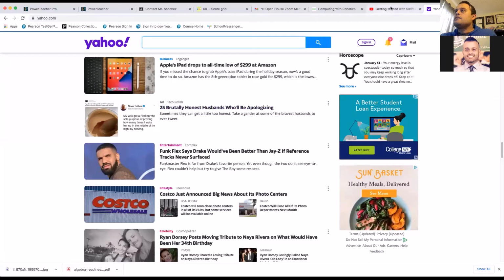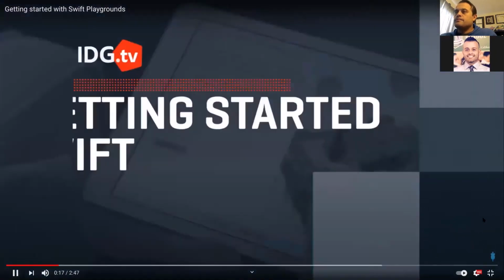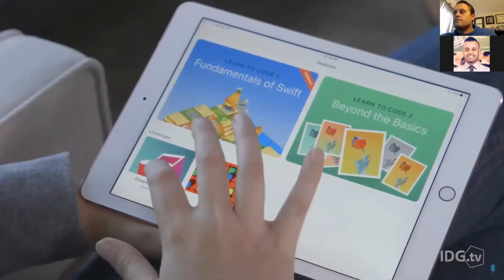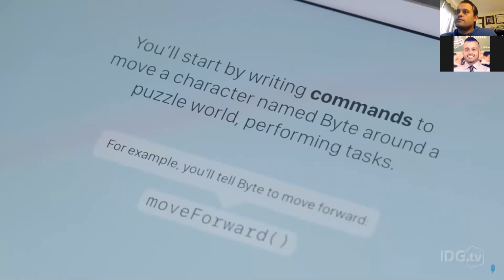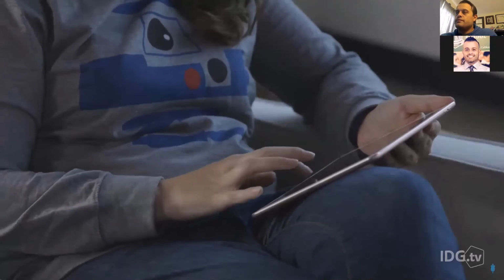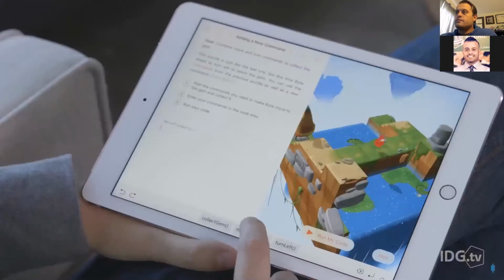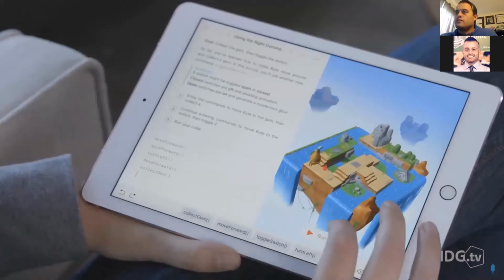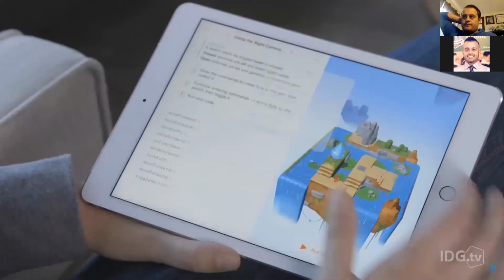Open House BCLHS 2020 Robotics